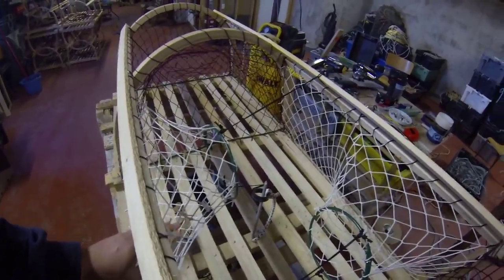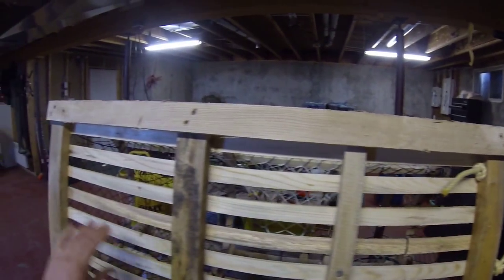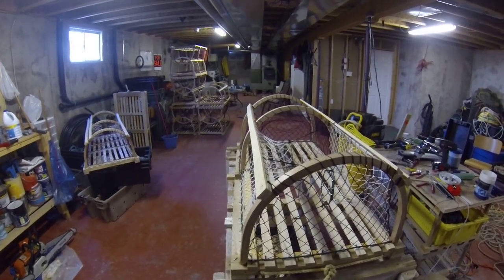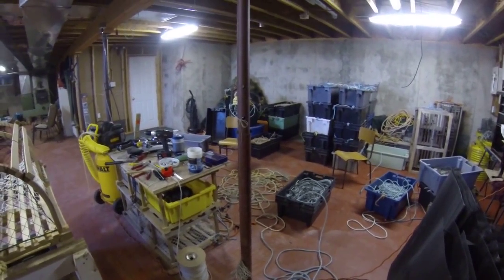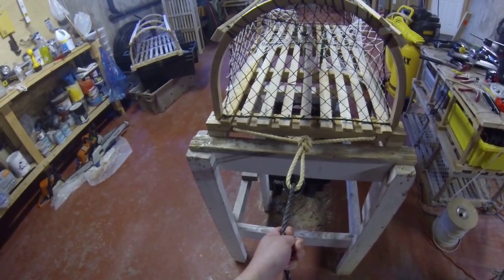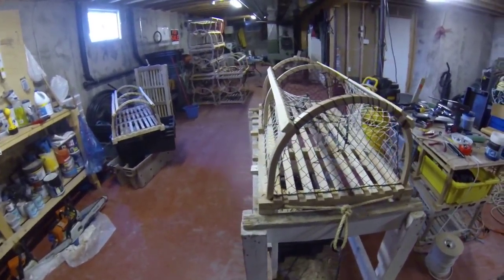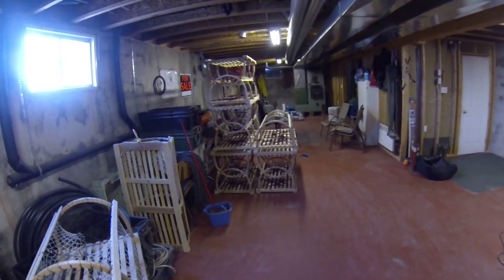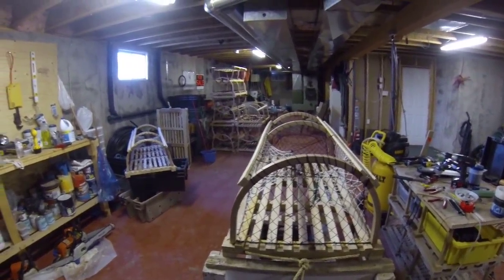LOBSTER TRAP PART 3!!